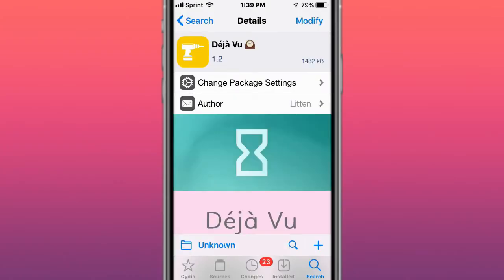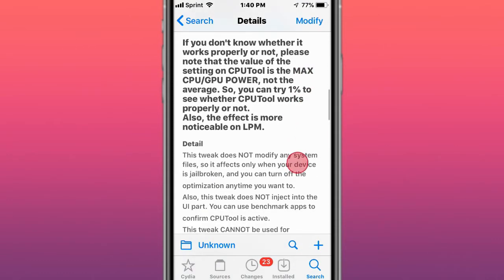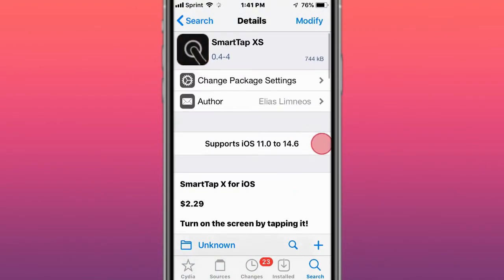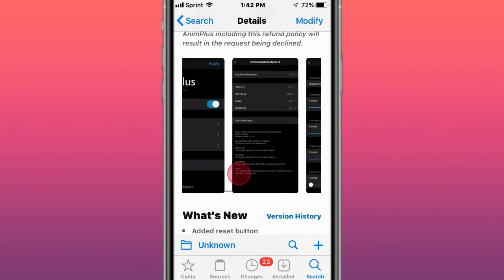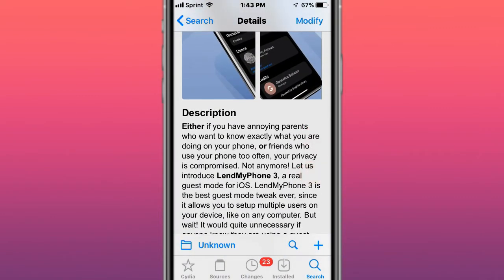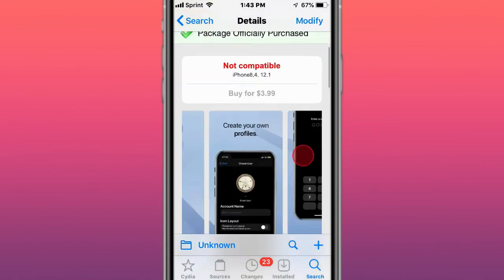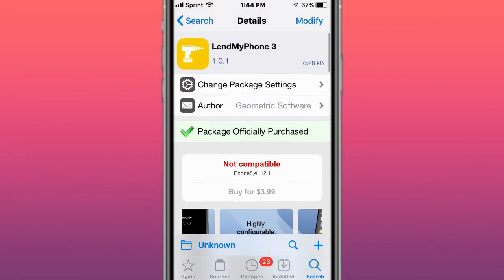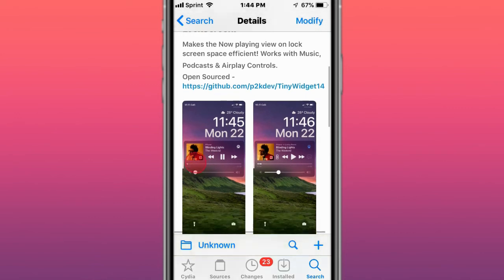Top BEST Updated Jailbreak Tweaks for iOS 11/12/13/14 (Checkra1n, Odyssey, Unc0ver + Chimera)